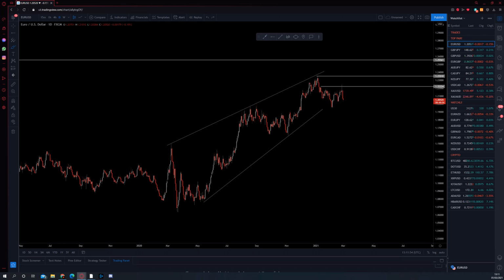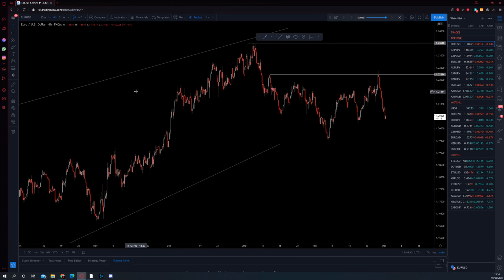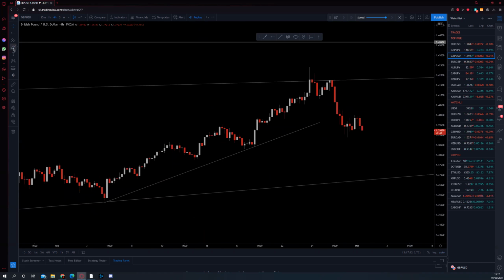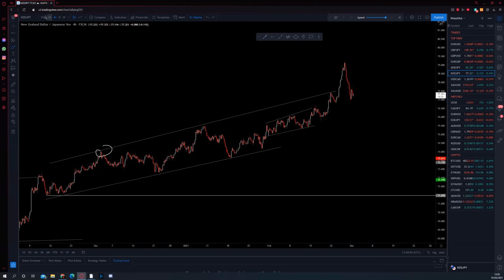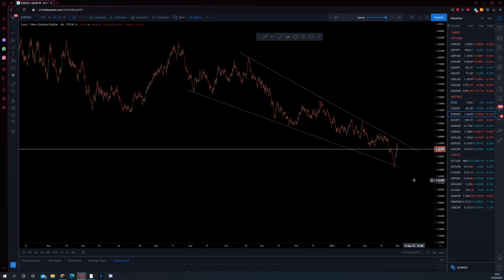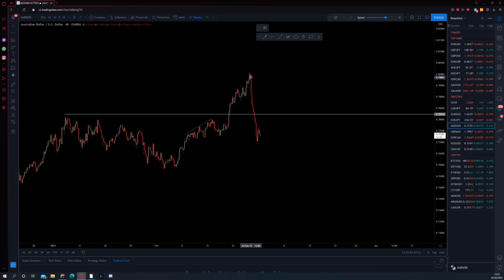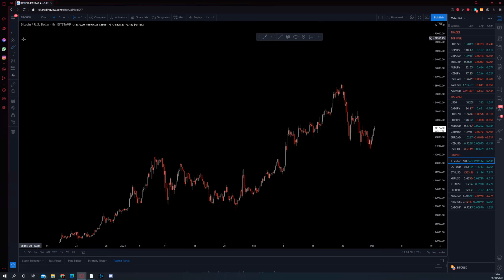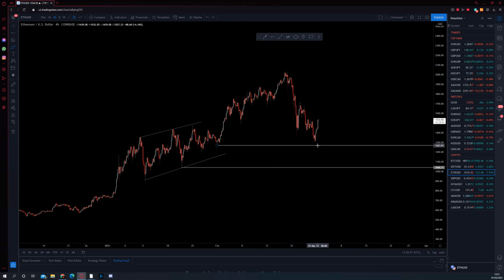𝘼𝙖𝙢𝙞𝙧𝙁𝙭 Daily Forex/Crypto Outlook | 𝟬𝟭.𝟬𝟯.𝟮𝟬𝟮𝟭 | GBPUSD USDCAD RIPPLE ANALYSIS AND MORE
Hey Everyone, Trading is a probabilistic game. There is a probability that price can go up and there is a probability that price can go down. It's not about being right or wrong but trying to identify any edge that the market provides to indicate a potential direction. From this we can try to take as much percentage as the market provides and makes available. We cant force the market to do what we want. The market merely behaves based upon the variables that effect price. I am very patient and wait for highly probable regions before entering any positions.

In the video I highlight potential opportunities for the pairs below. Sometimes I will show both the upward and downward possibilities. Other time's I will just show one. People use the information as a guidance to potentially see a different angle that you may have not seen before hand.

Pairs:
0:00 INTRO
0:29 EURUSD
3:25 GBPJPY
4:56 GBPUSD
6:15 EURGBP
6:43 AUDJPY
7:46 CADJPY
8:05 NZDJPY
8:38 USDCAD
10:11 GOLD
11:07 EURNZD
12:13 EURJPY
13:16 AUDUSD (MINI LESSON ON 4HR CANDLE)
15:22 USDCHF
15:42 Crypto's